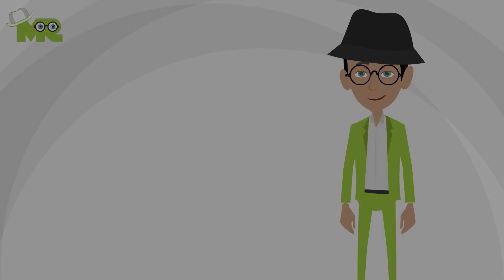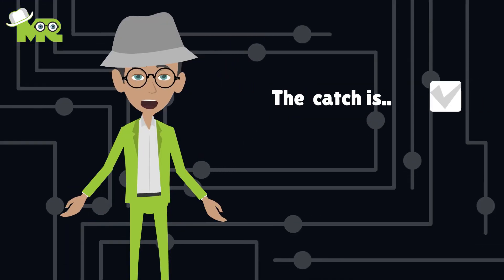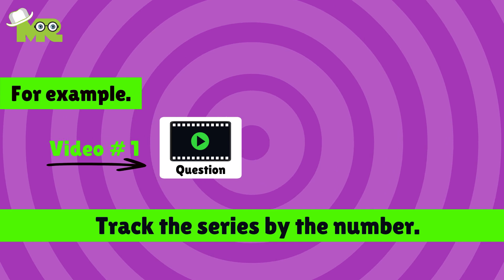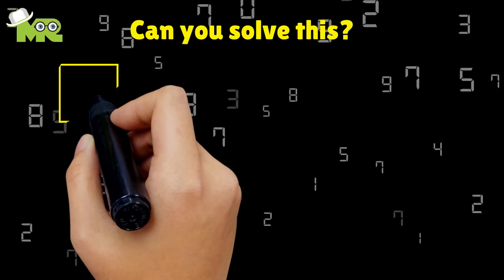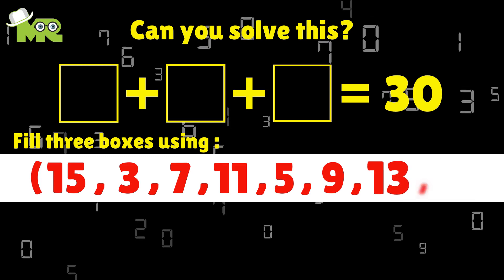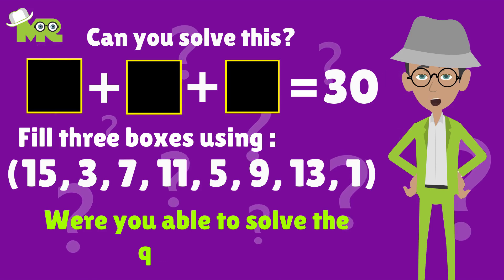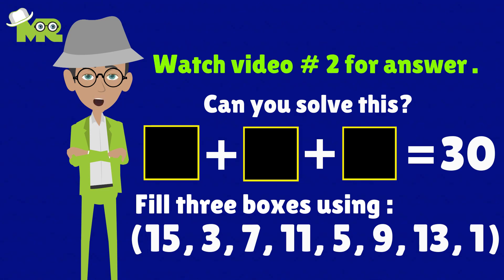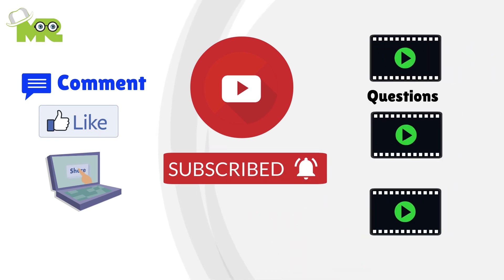(Video # 1) Can You Solve This Equation Puzzle ? Math Puzzle To Test Your IQ